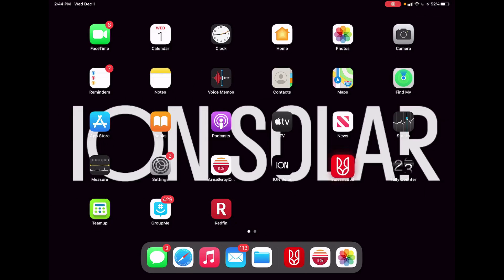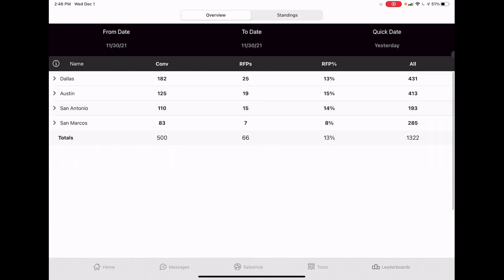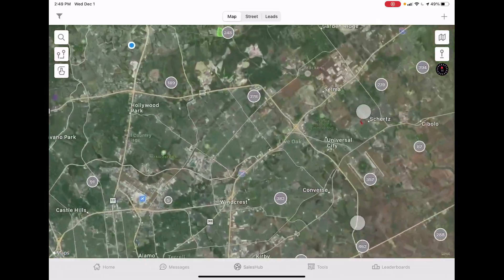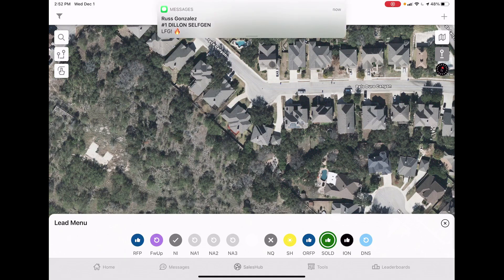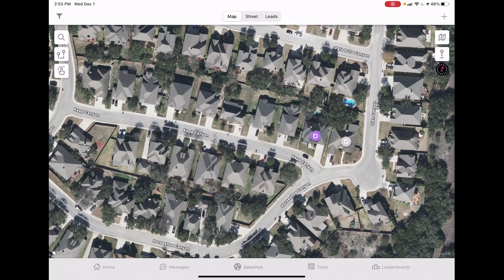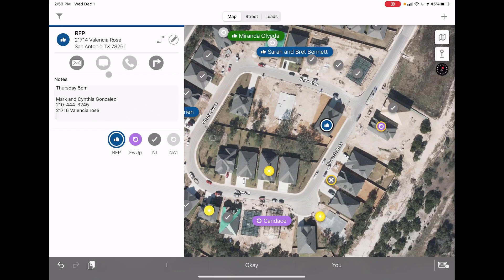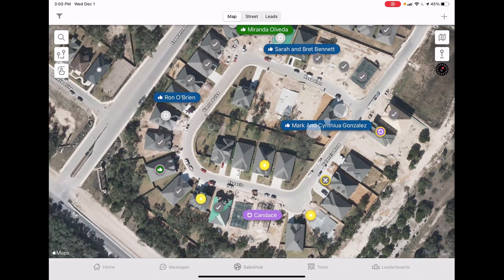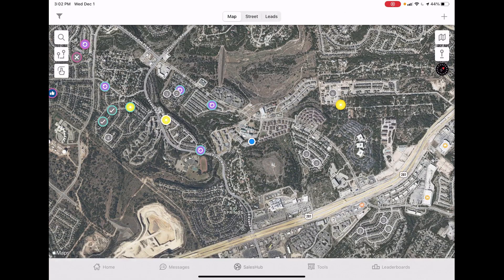SalesRabbit Tutorial: Pinning Leads, Lead Tracking & Maximizing Neighborhood Coverage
Welcome to our SalesRabbit tutorial video.

In this video, we walk through how to use SalesRabbit on your iPhone for tracking and managing leads. Learn how to use pins, update statuses, and effectively navigate the app to work your neighborhood smarter and maximize your results. We also explore adding notes, customizing pins, and updating lead information for better lead follow-ups.

Timestamps:

0:00 – Tracking Leads and Conversations
1:18 – Customizing Map Settings: Displaying Lead Names and Presentation Mode
1:31 – Overview of the SalesHub and Tools
2:00 – Using the Leaderboard to Track Team Stats
2:47 – The SalesHub Tab: Accessing Leads and Maps
2:59 – Navigating the Map: Zooming into a Neighborhood and Using Search Functionality
3:46 – Map Views: Switching Between Street, Hybrid, and Satellite Views
4:40 – Assigning and Viewing Your Sales Areas on the Map
5:05 – Dropping Pins for Leads: How to Use the Lead Menu
5:37 – Explanation of Lead Status Options
7:48 – Updating and Dropping Lead Pins for Various Scenarios
9:55 – Adding Detailed Notes to Pins for Better Follow-ups
12:02 – How to Manage Lead Information on the Map
14:05 – Gathering Lead Information at the Door: How to Use Pins and Enter Info on the Spot
16:06 – Dealing with Incomplete Map Data: How to Adjust Address Info for Accurate Tracking